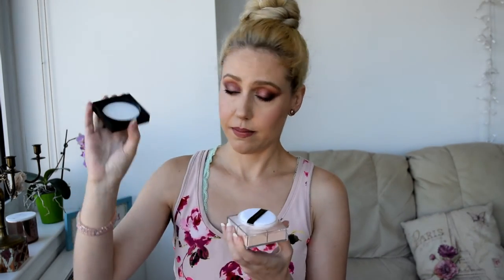Givenchy Prisme Libre review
Hi! Here are my scatterbrain thoughts on the Givenchy powder. I got sent this for free to test out but that doesn't keep me from sharing my honest opinion lol. If you have any questions about it just ask away! XOXO

Makeup details:
COMING SOON
All I can remember right now is I was wearing the Pat McGrath Labs Divine Rose 2 palette